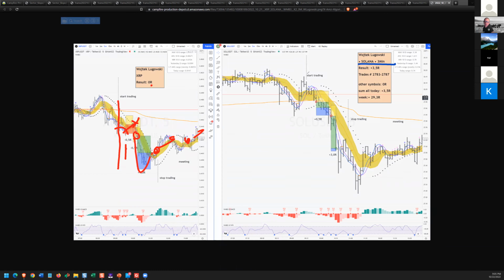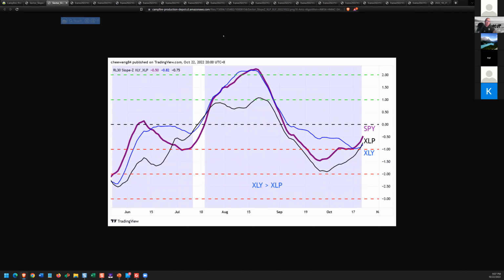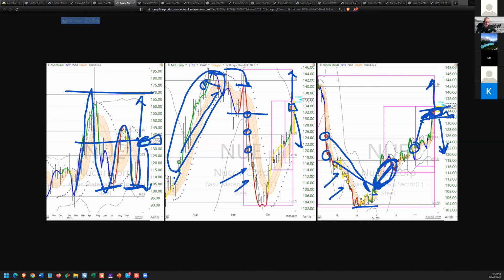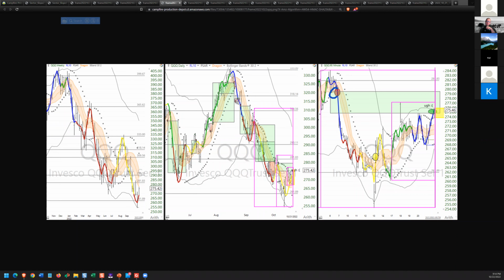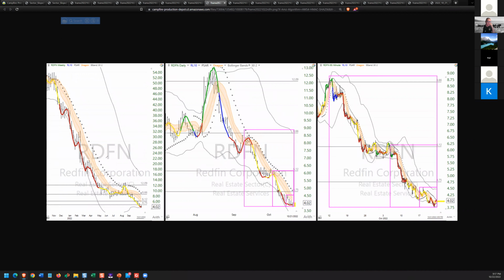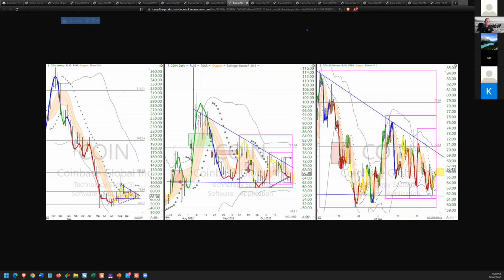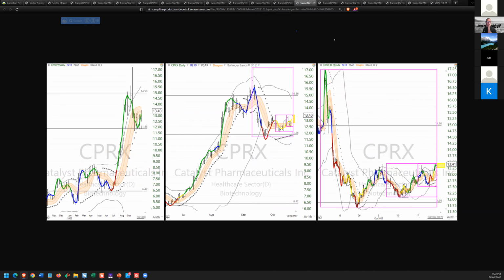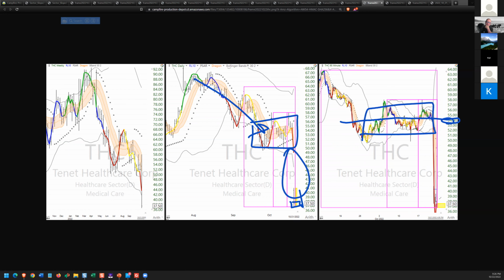Ken Long Daily Trading Strategy, 20221022 from Tortoisecapital.net